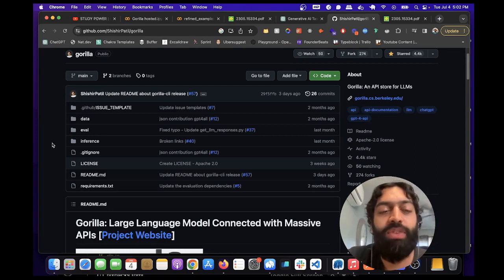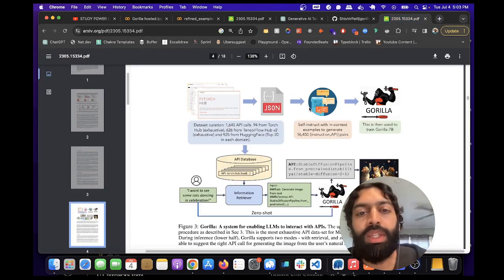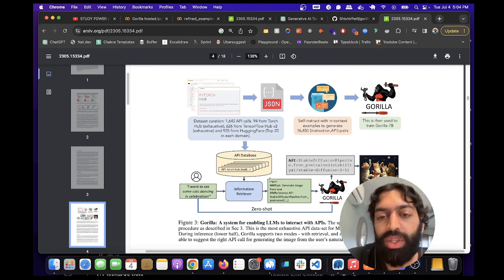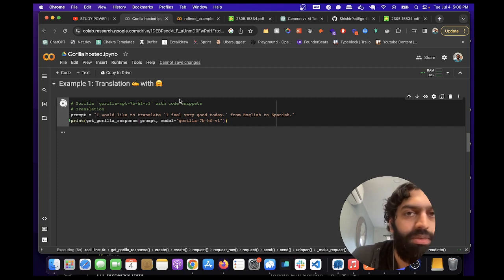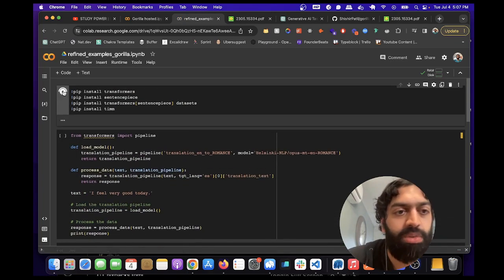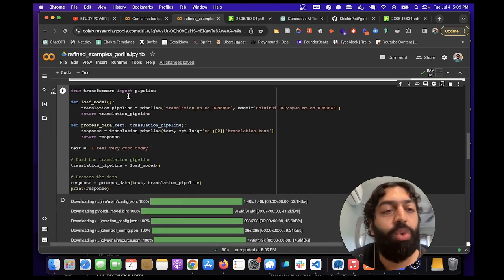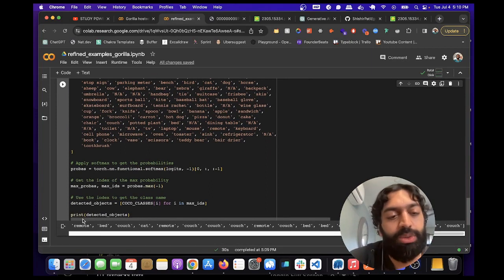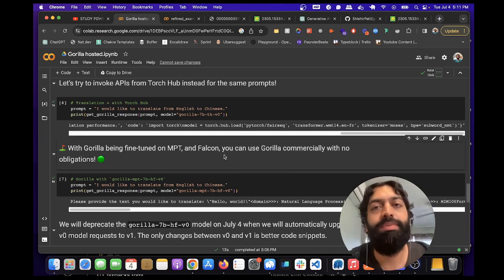Gorilla LLM: Write APIs using LLMs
Gorilla LLM is an LLM trained on scraped data from Hugging Face, Torch Hub, and Tensorflow Hub. The model can write AI APIs based on this data. It's commercially usable and open source.

In this video we talk about how it works, go over two examples including object detection, and talk about weaknesses.